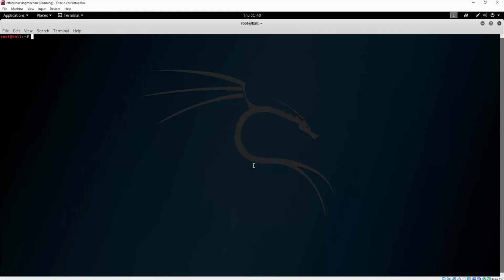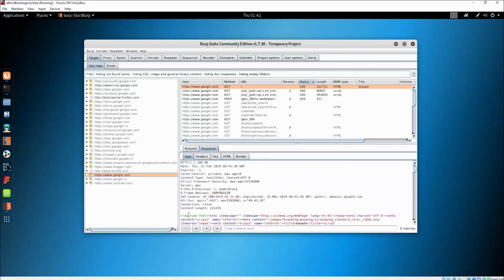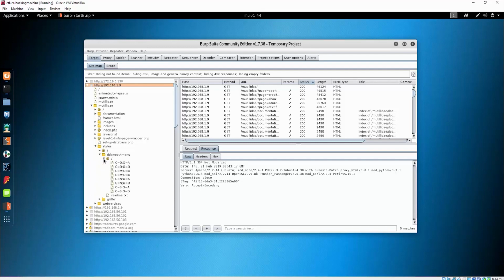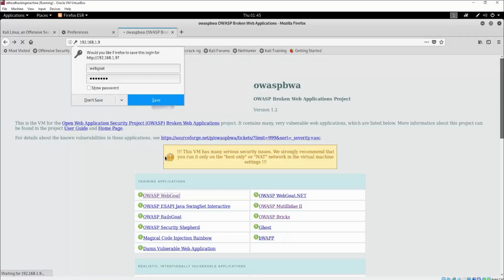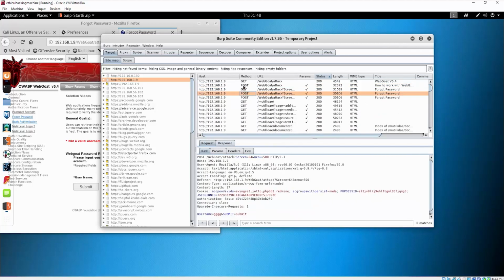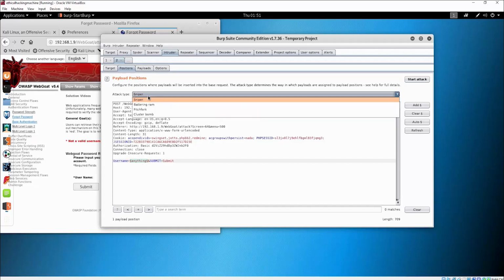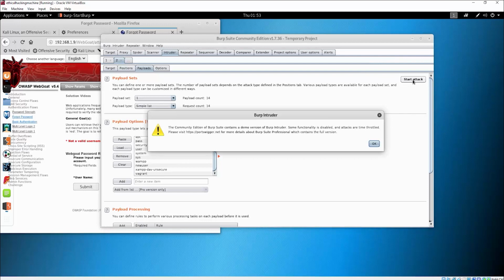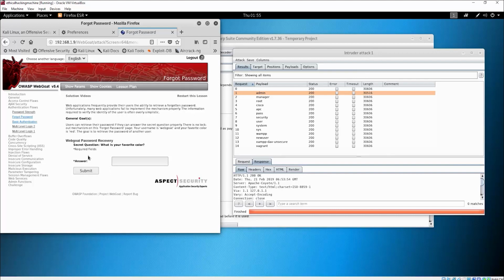035 Password recovery attack